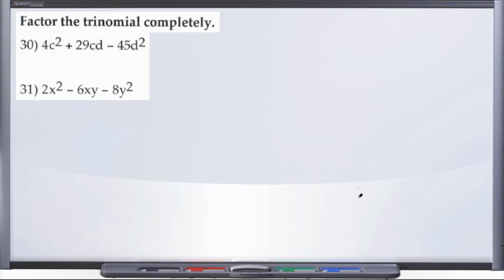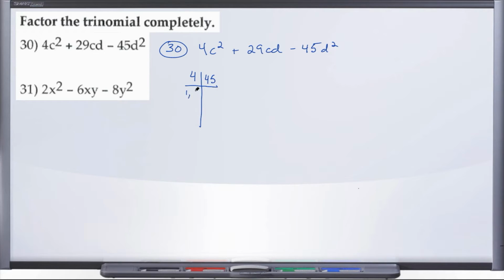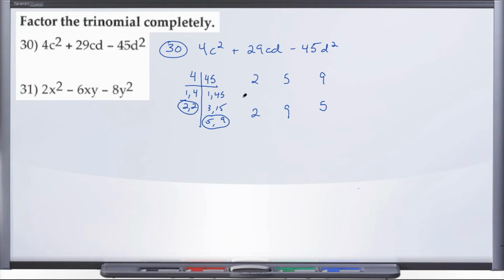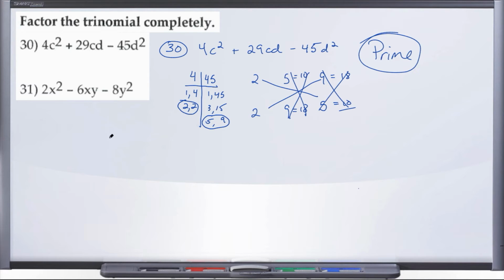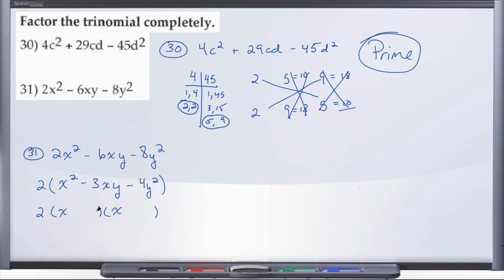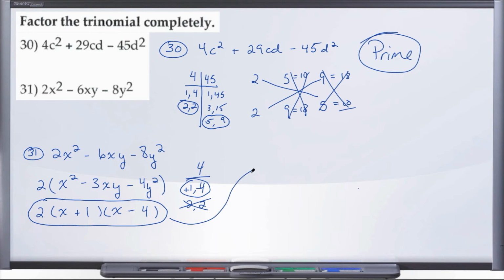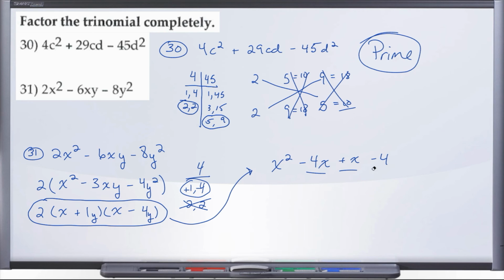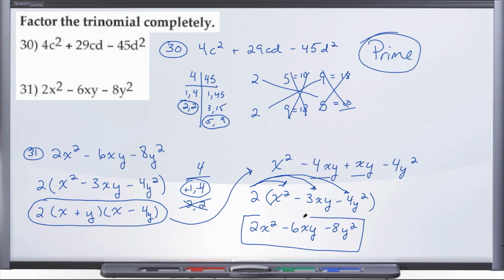Questions 30-31, MAT1033C Practice Test #3